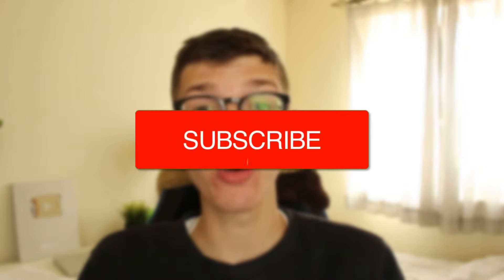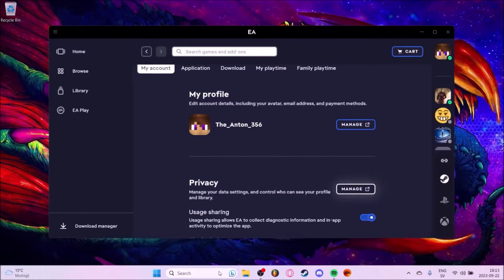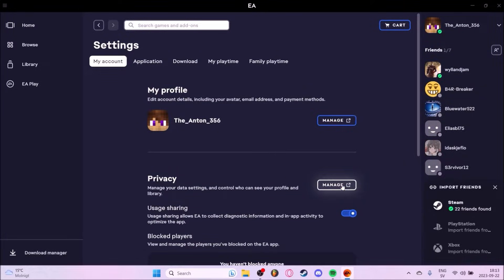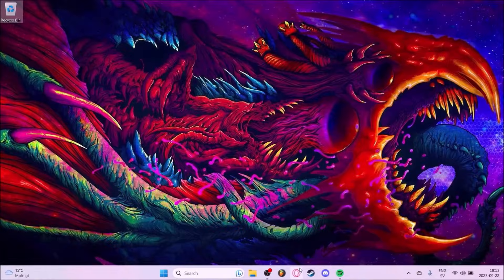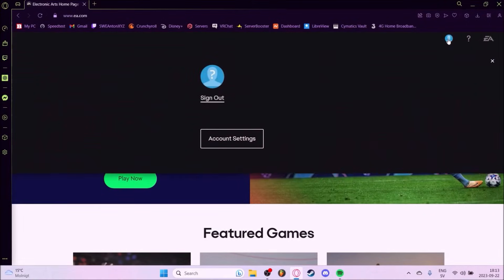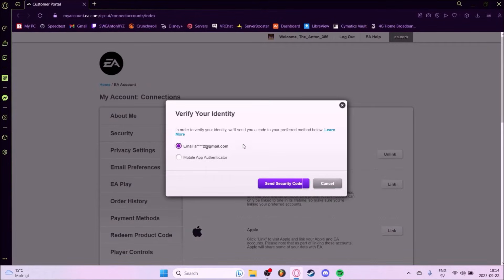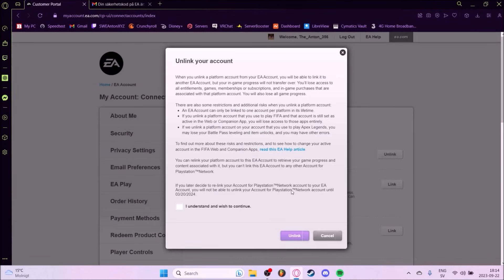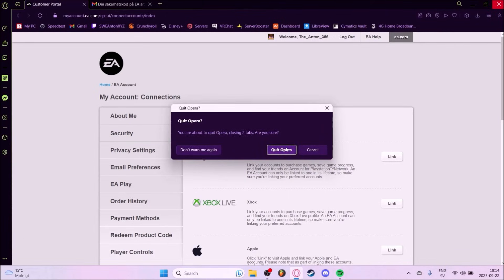How To Unlink PSN Account From EA Account - Full Guide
Learn how to unlink psn account from ea account in this video .

GuideRealm